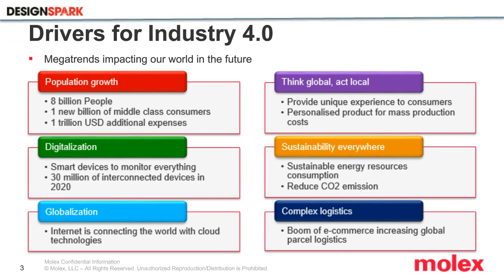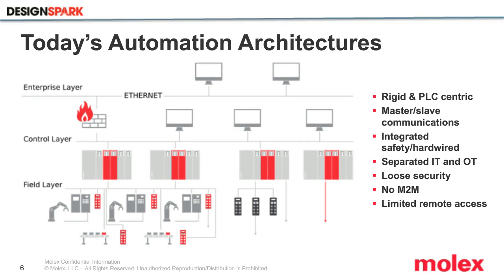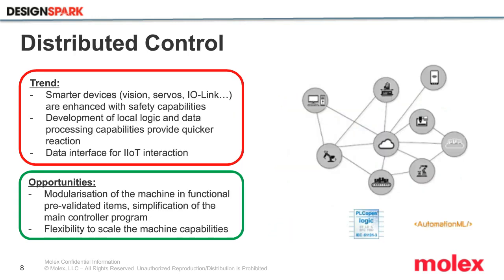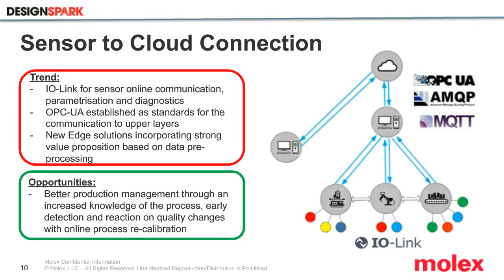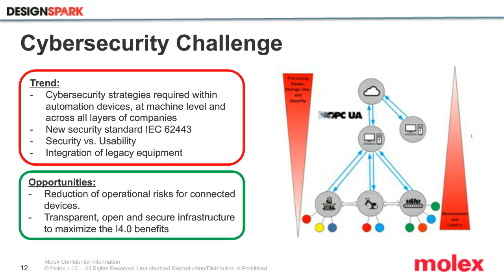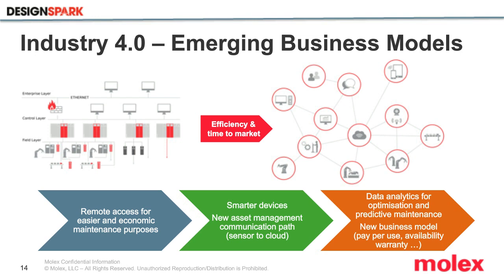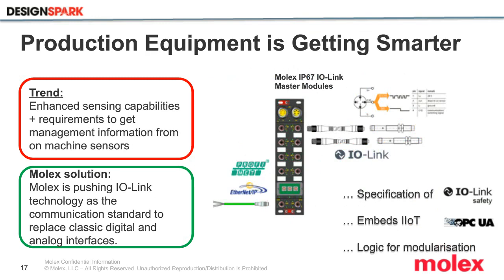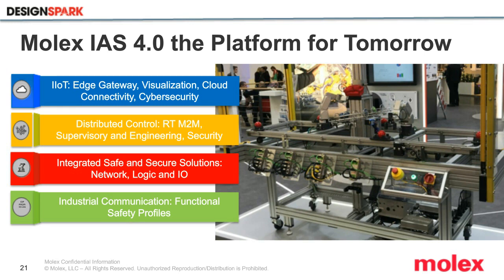Industry 4.0 Webinar